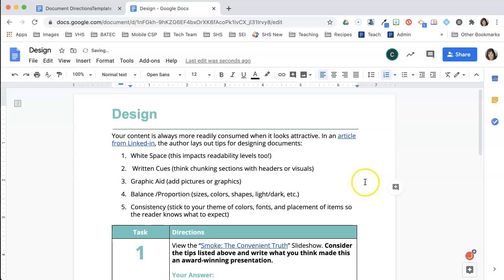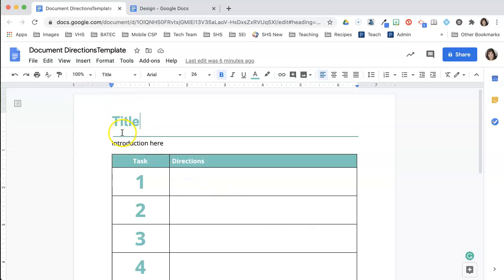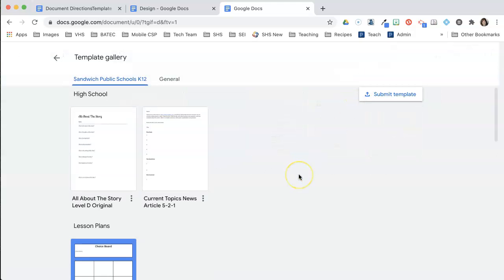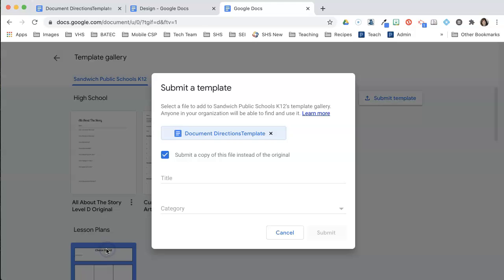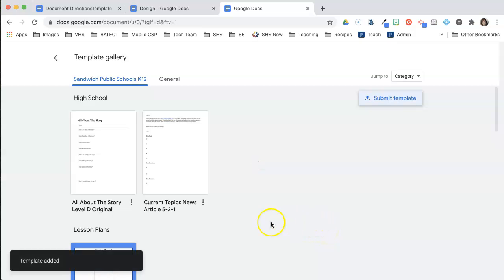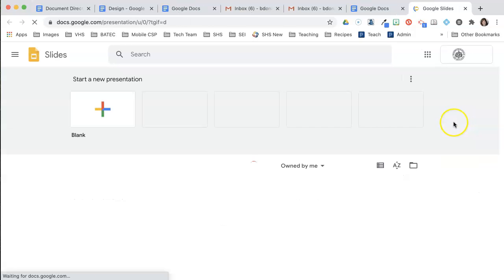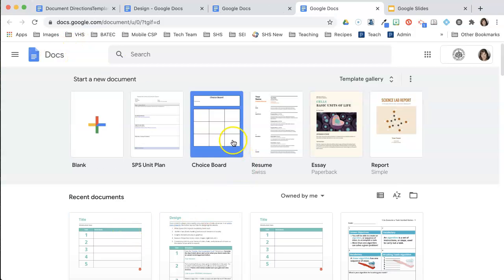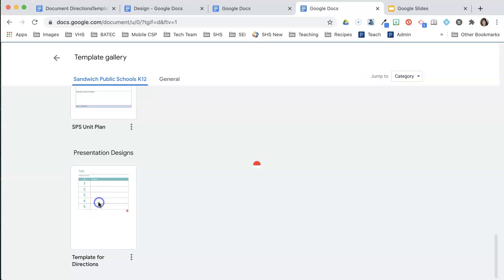Creating a Template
Templates in Google